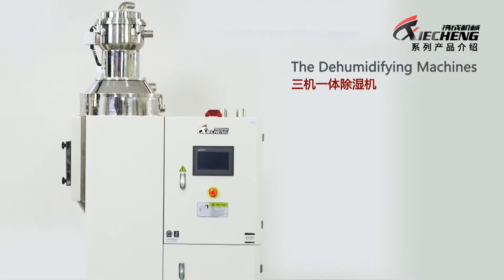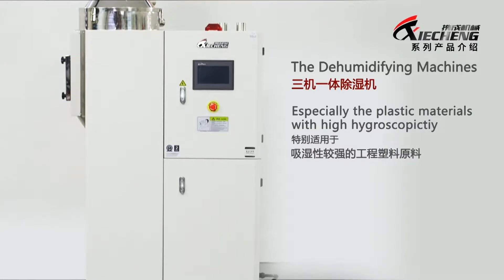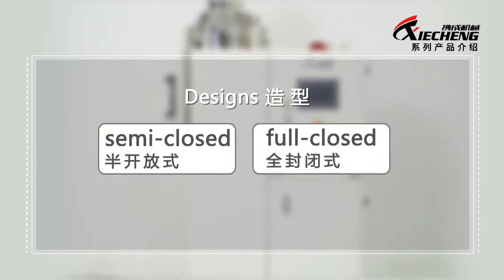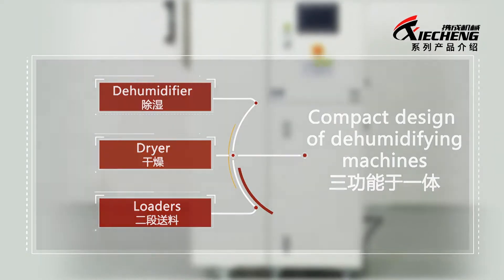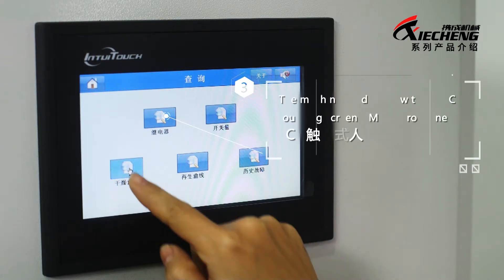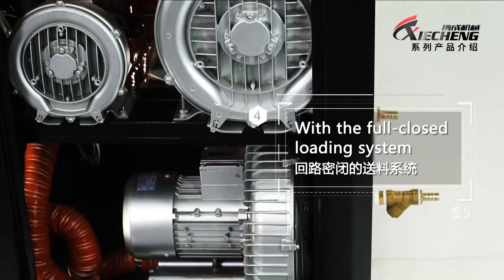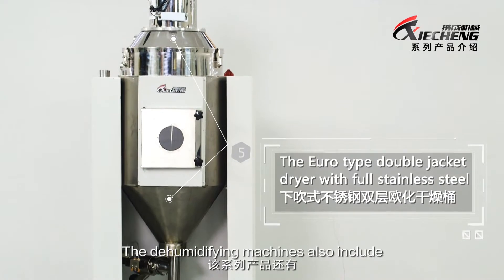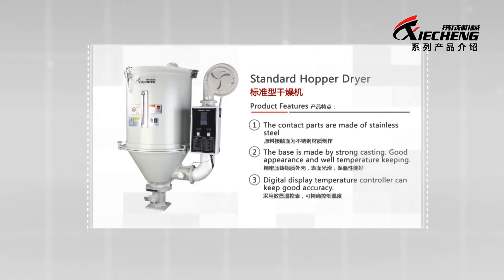Plastic Dehumidifying Dryer | All in One Compact Dryer | Honeycomb Desiccant Dryer | Xiecheng Dryer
The XC-D series “All-in-One” compact dryers combine drying,dehumidifying,and two-stage conveying functions in a single unit.They are suitable for drying hygroscopic engineering plastics,such as PA,PC,PBT,PET,etc.It can be reach dew point -40℃ under ideal condition.
XC-D“All-in-One” Series are combined with honeycomb rotor and down blowing fully stainless steel euro hopper dryer, adopted LCD touch screen and dew point monitor as optional.

Company: Jiangmen Xiecheng Machinery Co.,Ltd.